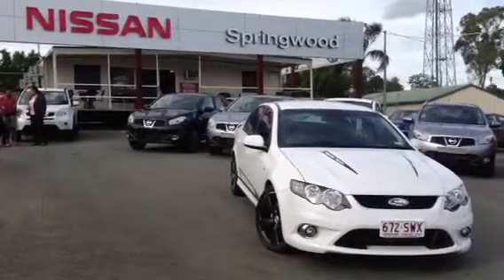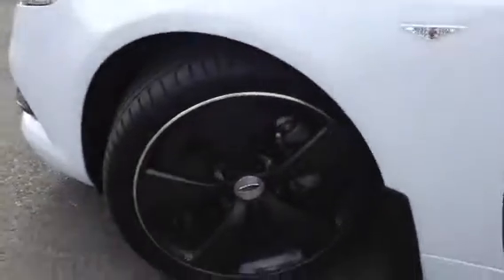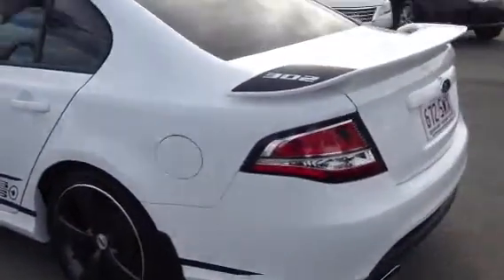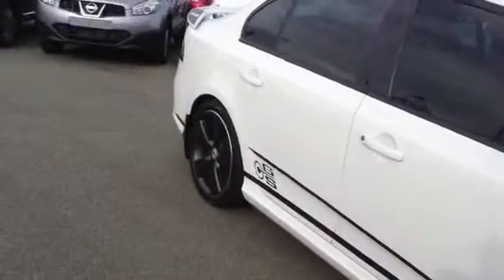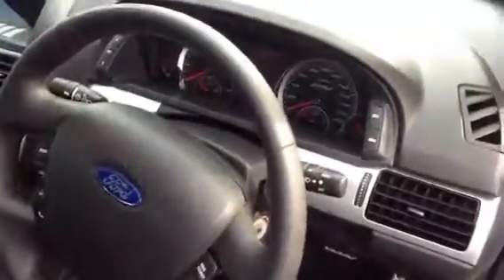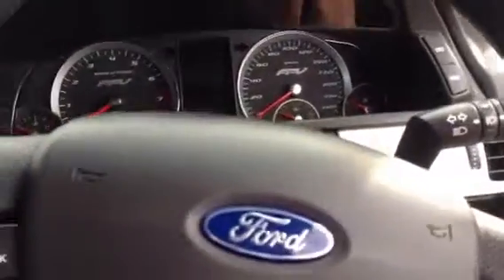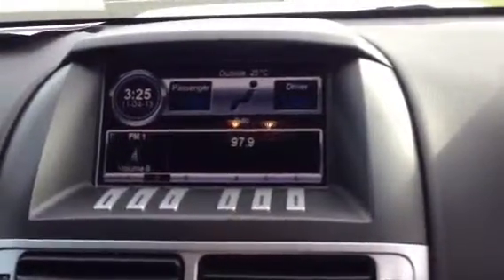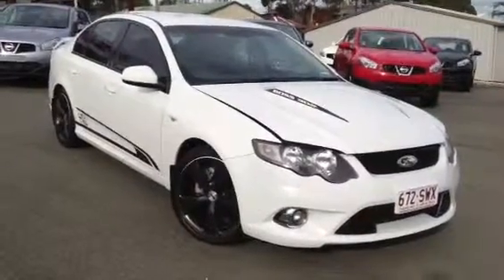Video Tour for Scott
Video of 2009 FPV GS Falcon manual